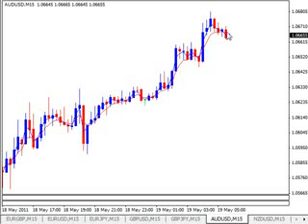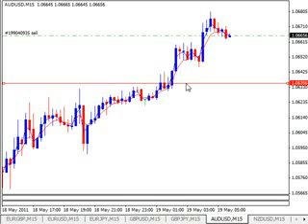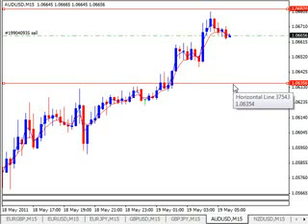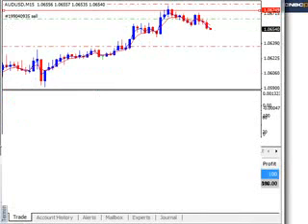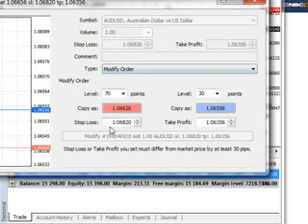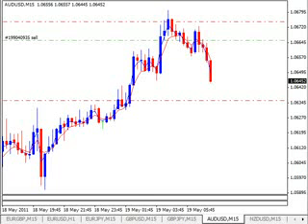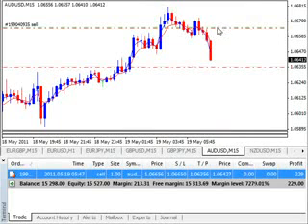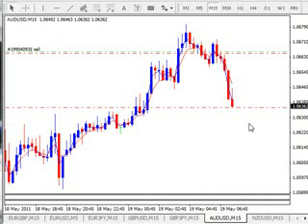Russ Horn Forex Master Method Watch Live Trade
Watch Russ Horn Live Trade. Russ Horn is launching the Russ Horn Forex Master Method. Watch this live trade.